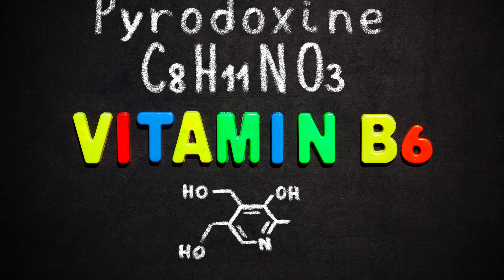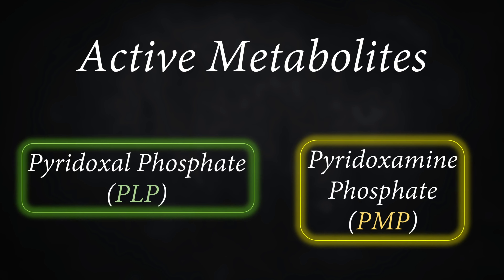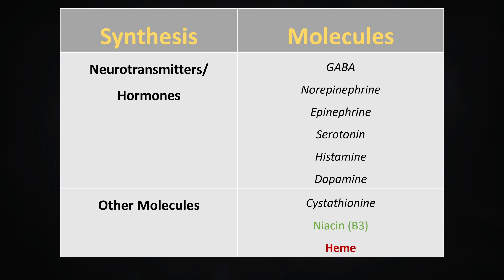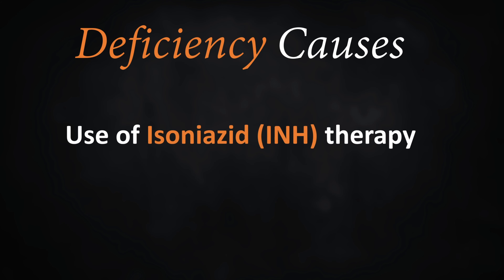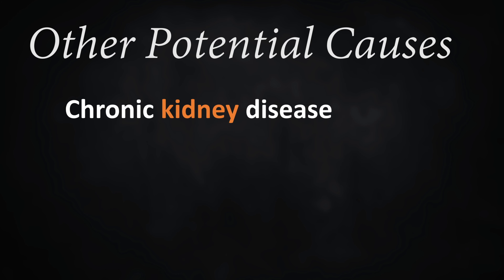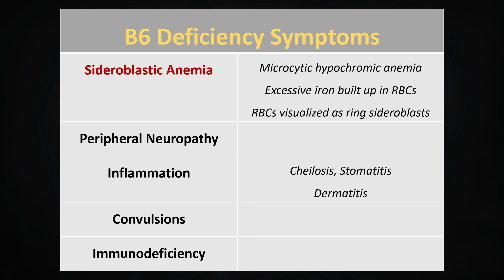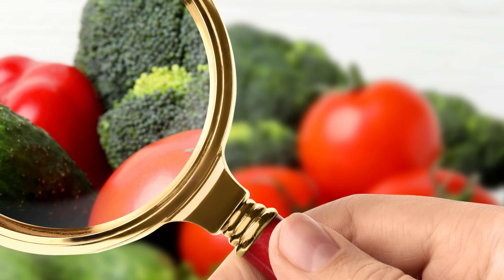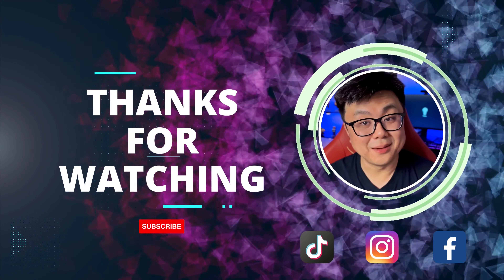Vitamin B6 - Pyridoxine EXPLAINED!